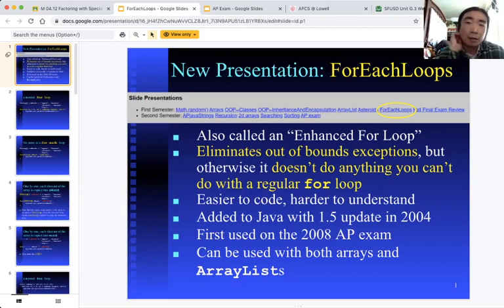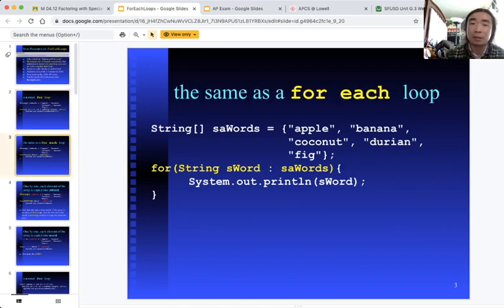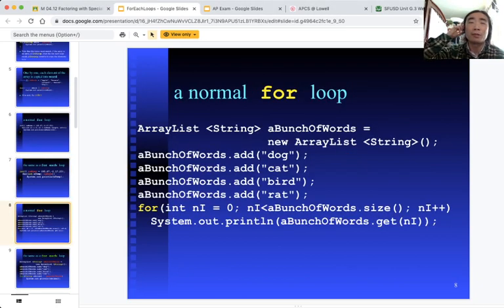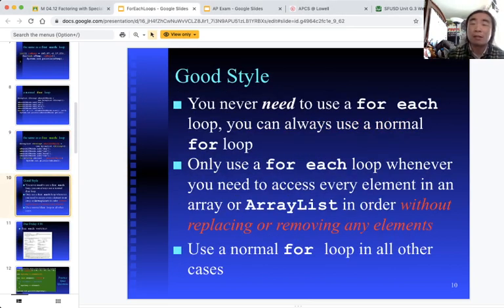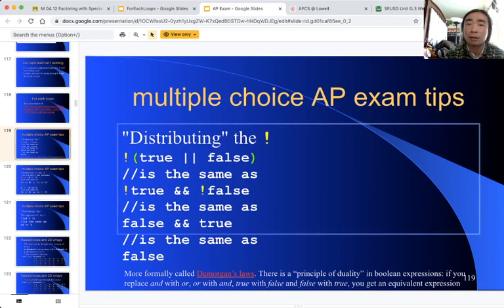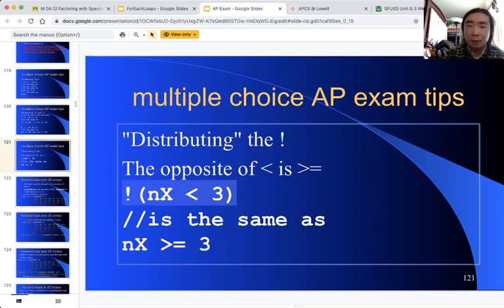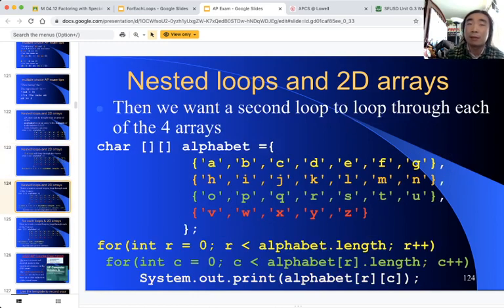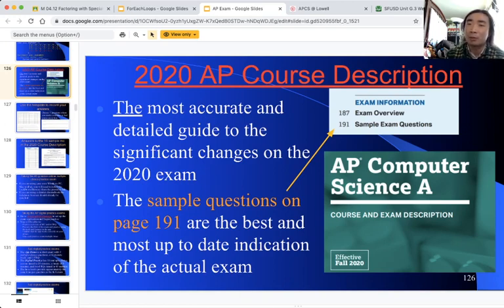2021 04 26 B6 for each MC Review